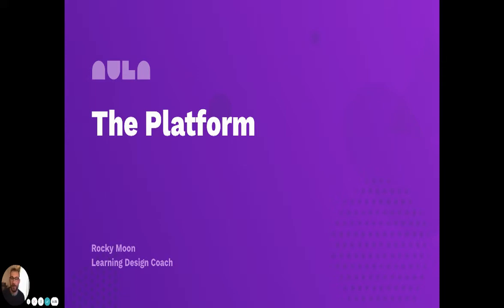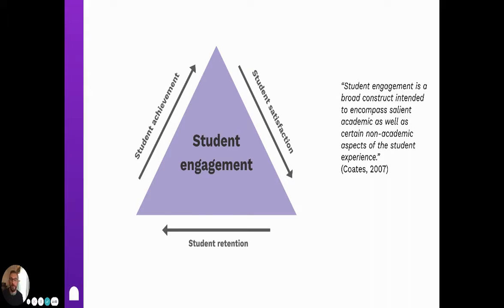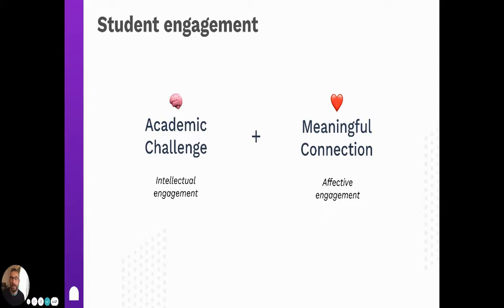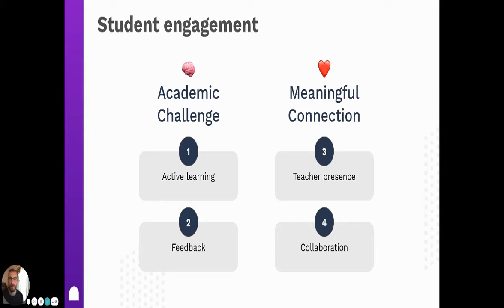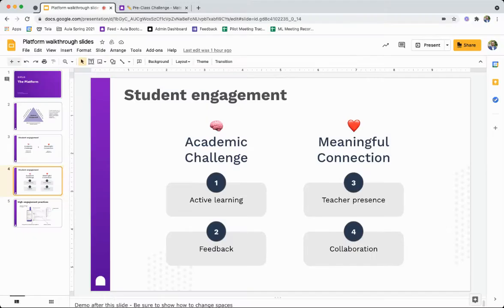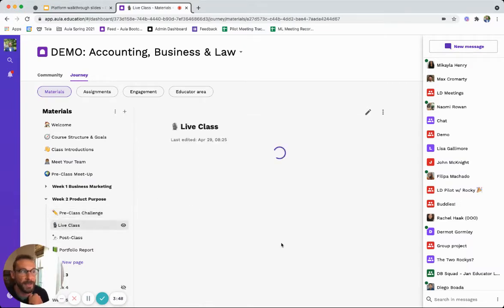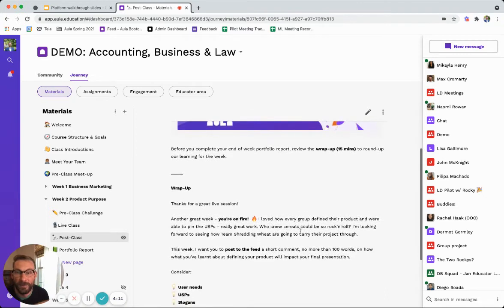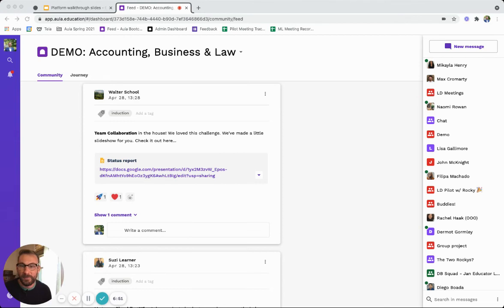Aula's High Engagement Practices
Get to know our high engagement practices and let us walk you through our platform!

In practice, student engagement has two dimensions: the head and the heart.
🧠 - academic challenger or intellectual engagement - activities that require them to be active participants in the learning experience.
❤️ - meaningful connection - connection and visibility as part of a trusting and supportive learning community.

On Aula, this breaks down into four so-called HighEngagement practices
- Active Learning - how can you require students to be active participants in the learning experience?
- Feedback - how can you best correct misunderstandings and motivate learners as they progress?
- Teacher Presence - how can you make your students feel seen, known, heard, and connected to you?
- Collaborative Learning - how can you help boost engagement and build connection and community among students?

Watch how a LearningDesigner answers all these questions using a business module as an example.